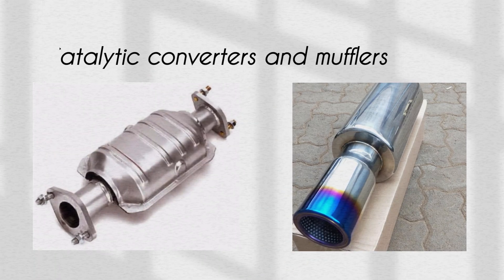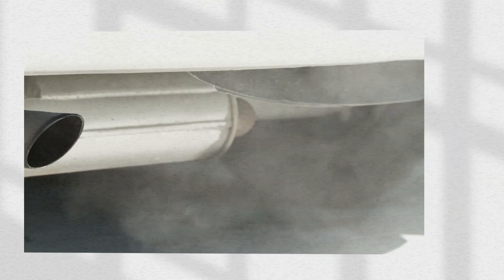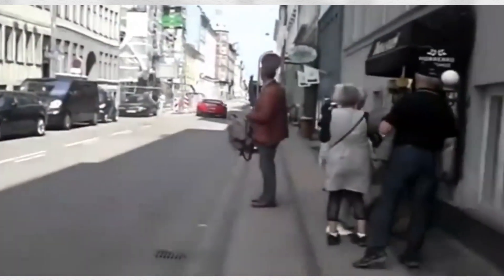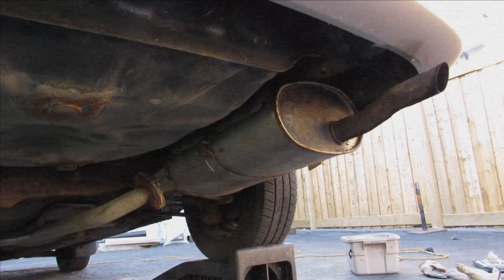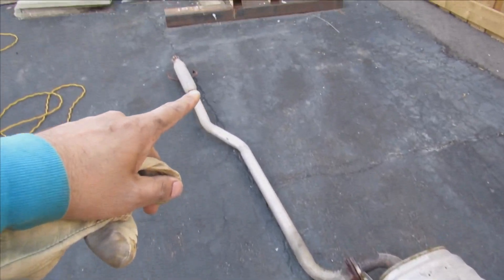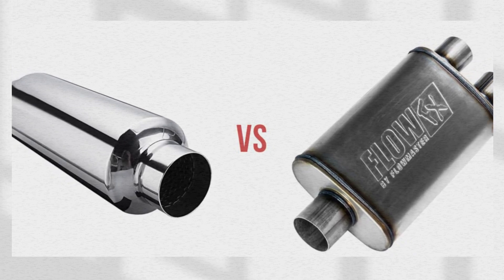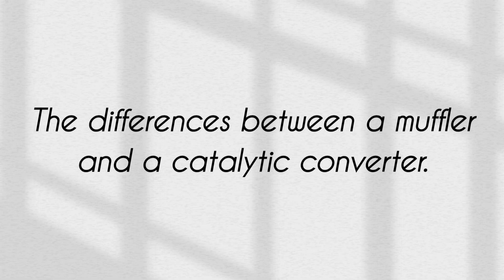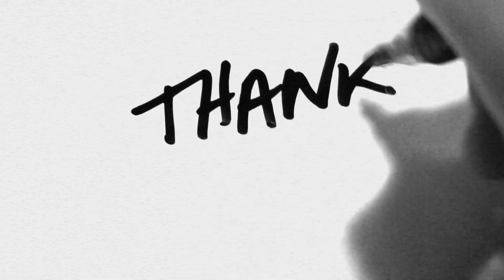Muffler vs Catalytic Converter: All You Need to Know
Muffler vs catalytic converter: all you need to know,   catalytic converter and muffler,

As can be seen from the table below, the differences between catalytic converter and muffler are based off, on the fact that mufflers and catalytic converters have distinct purposes, principles, types of processes, construction materials, working mechanisms, locations, costs, life spans, and signs of failure. Mufflers reduce engine noise by canceling out sound waves, while catalytic converters help lower car emissions by transforming harmful gases into harmless ones through reduction and oxidation reactions.

Another distinction between these two systems is their location - mufflers are situated at the end of the exhaust system, while catalytic converters are situated between the engine and muffler. Mufflers consist of perforated pipes and baffles, while catalytic converters feature a honeycomb structure coated with precious metals like platinum, rhodium, and palladium.

Mufflers are more cost-effective than catalytic converters due to their straightforward construction and material, usually aluminized steel or cast iron. On the contrary, catalytic converters require precious metals for production, making them more expensive.

catalytic converter vs muffler, Muffler and Catalytic Converter,
How much does it cost to replace a muffler catalytic converter,
Can a muffler replace a catalytic converter, catalytic converter vs muffler,
muffler and catalytic converter, muffler and catalytic converter shop near me, mufflers and catalytic converters orange county, difference between muffler and catalytic converter, muffler vs glasspack, how many mufflers does a car have, muffler vs catback, is catalytic converter same as muffler,